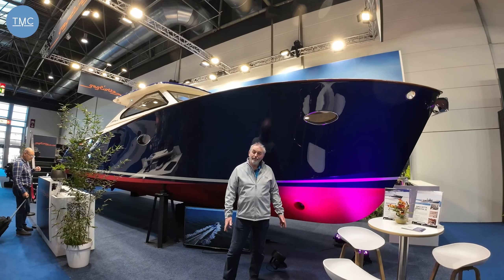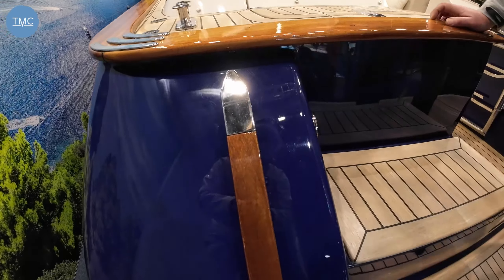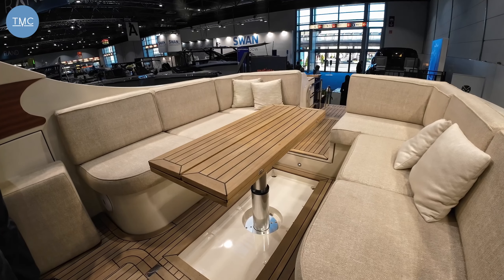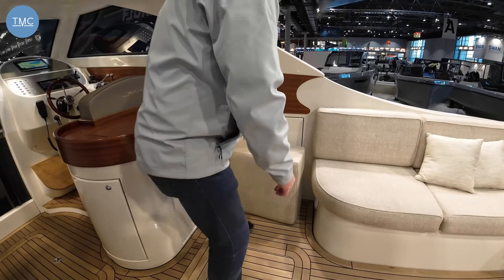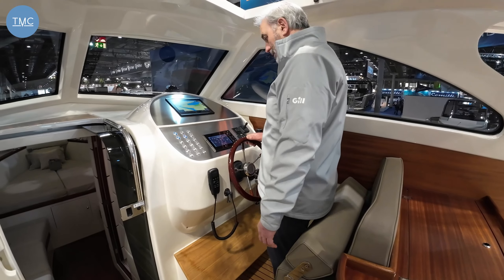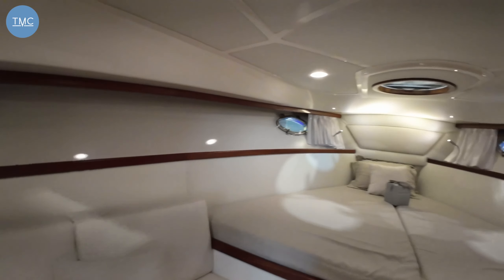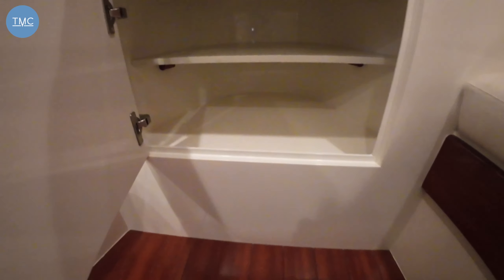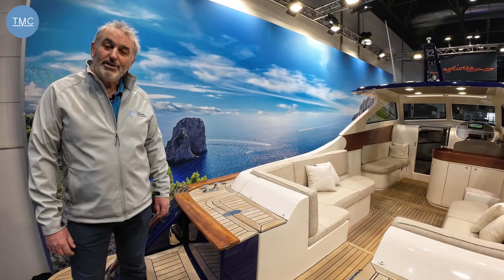Gaglitta Lobster 35 Full Walkthrough | The Marine Channel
The Gagliotta Lobster 35 might not have been the largest or most expensive boat on display at the Dusseldorf Boat Show but it certainly was one of the most beautiful. We couldn’t resist filming a tour and were really impressed with not only the boat itself but also the team and their ethos behind it. Don’t miss this opportunity to see this elegant motor yacht in its entirety.